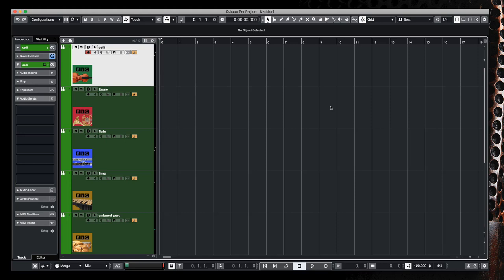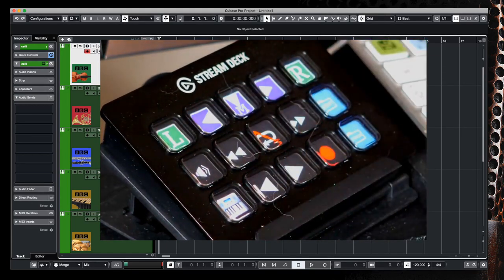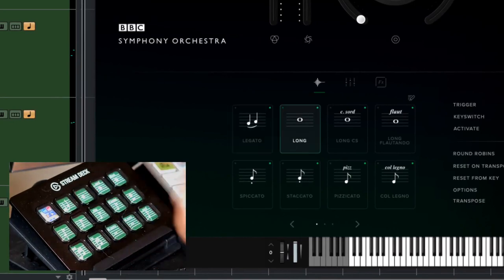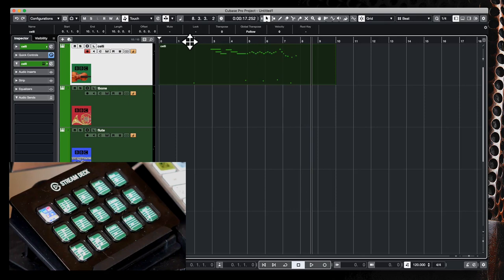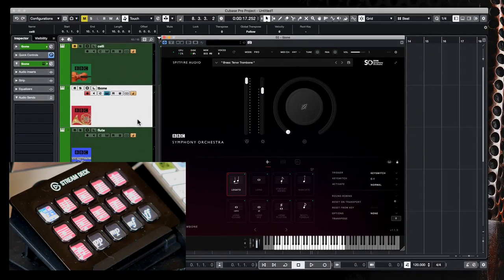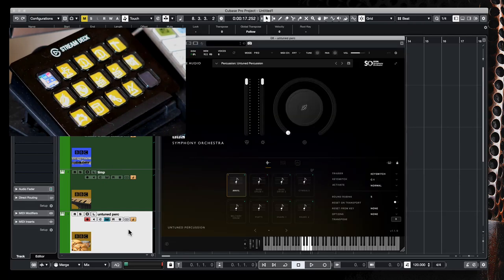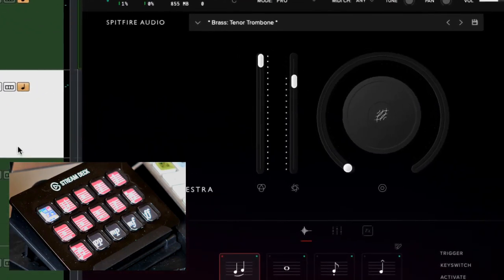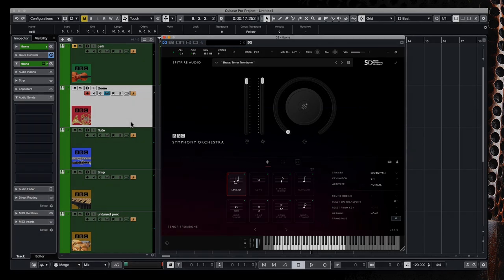Using a Stream Deck with Spitfire Audio's BBC Symphony Orchestra plugin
A short demonstration of how you can use the Stream Deck with the Spitfire Audio BBC SO plugin.